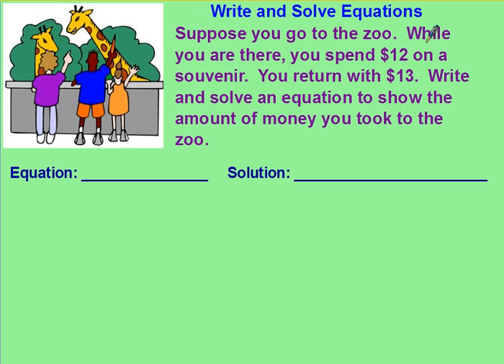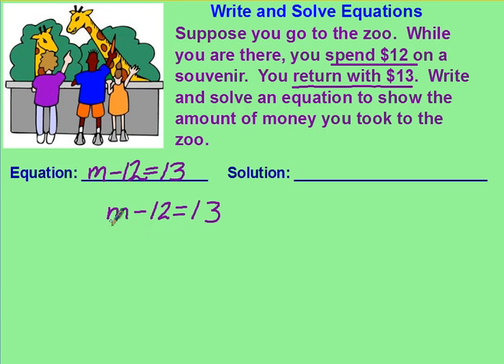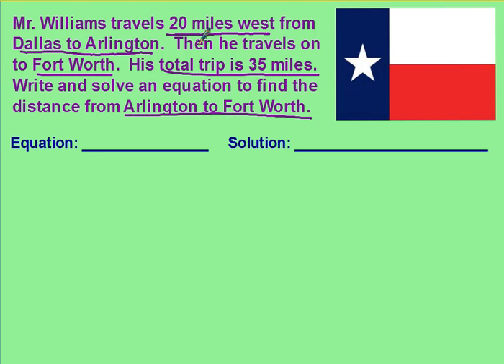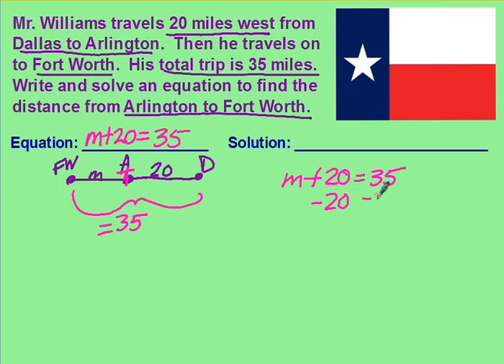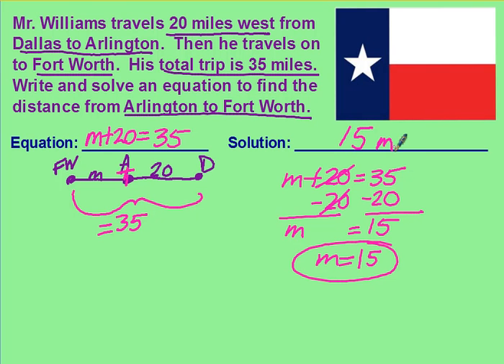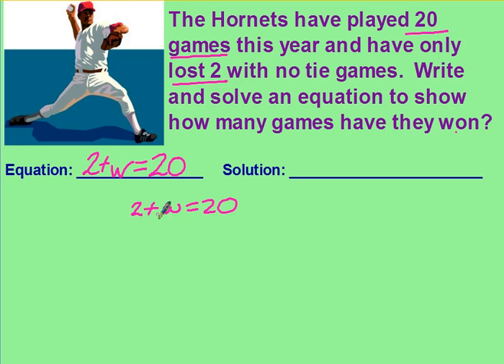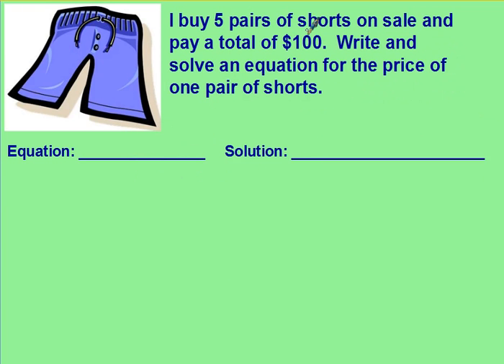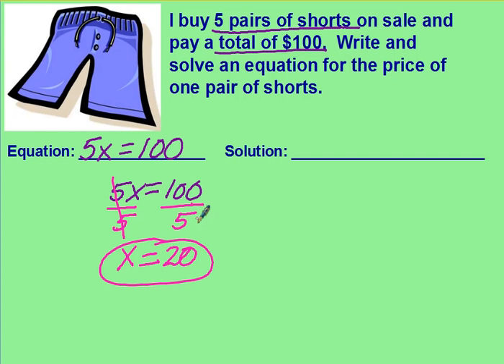U3 Equation Word Problems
Write and solve equations from word problems.